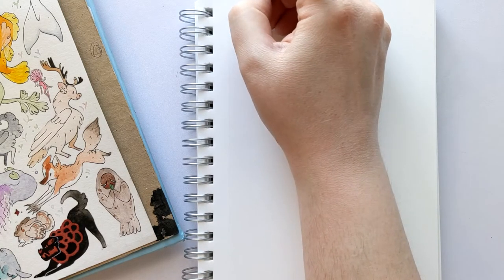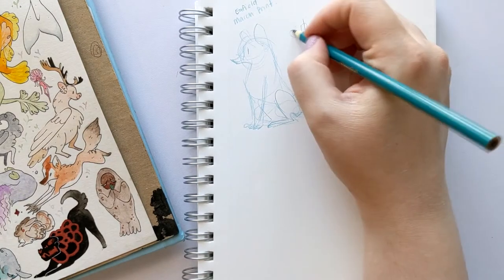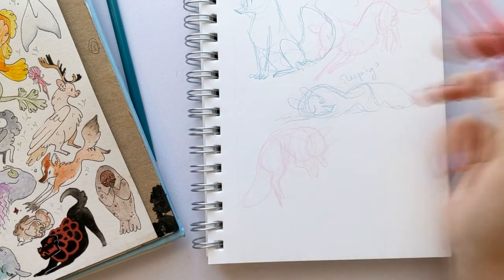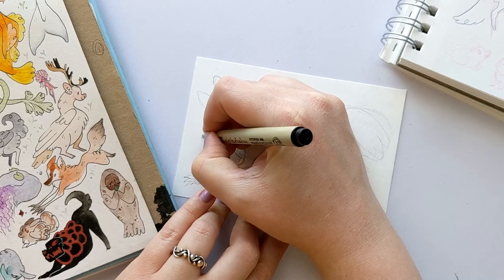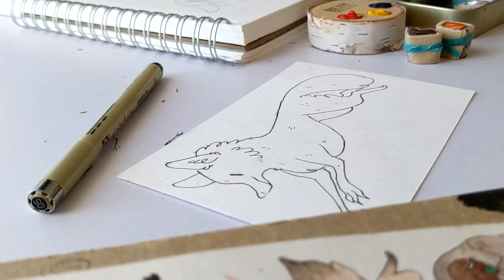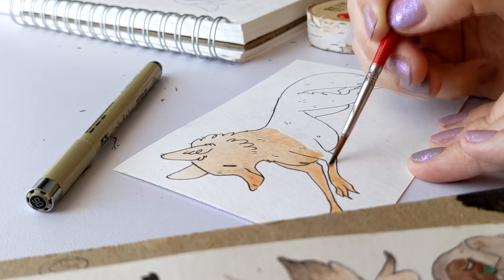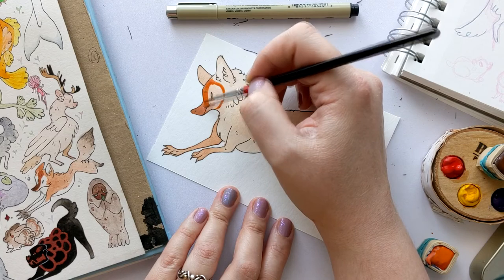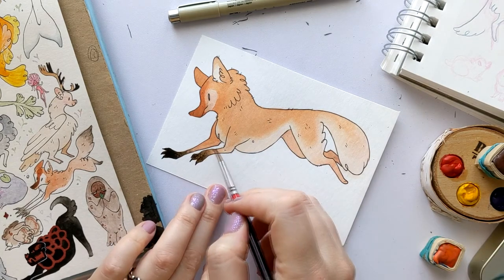Painting for Patreon 🦊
Beam Paints
You can find my art on instagram, twitter and artfol under Miggea
If you want to support me and get early access, WIPS, private streams and physical rewards join my patreon at